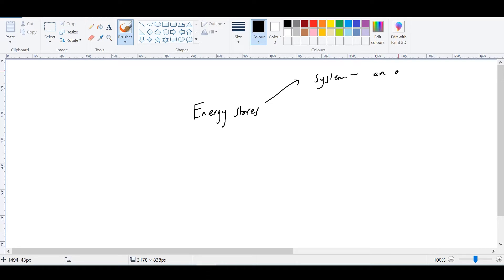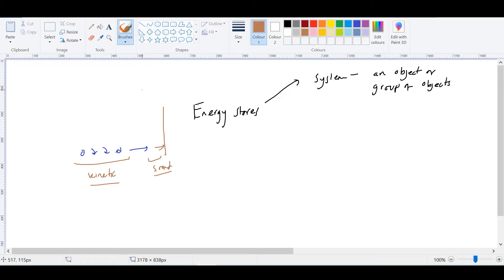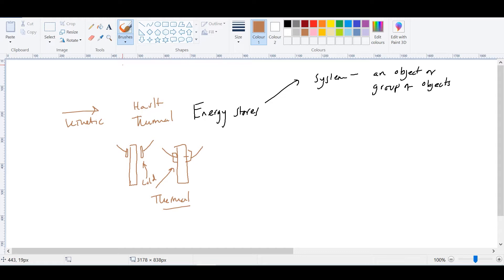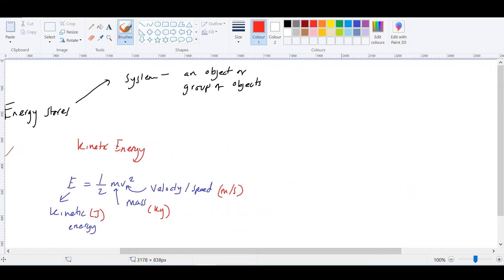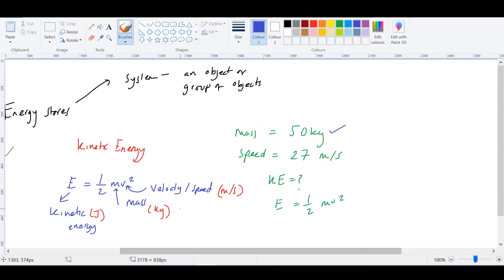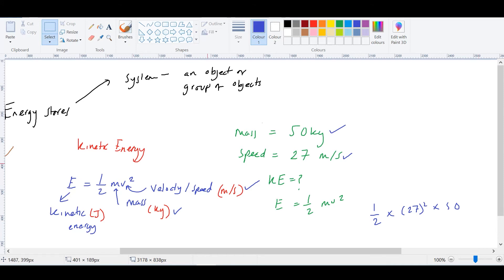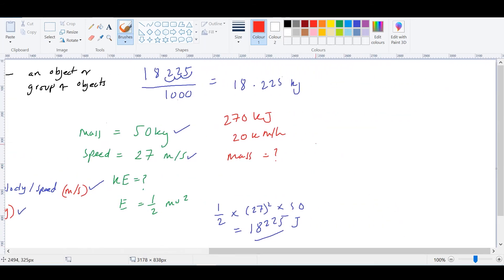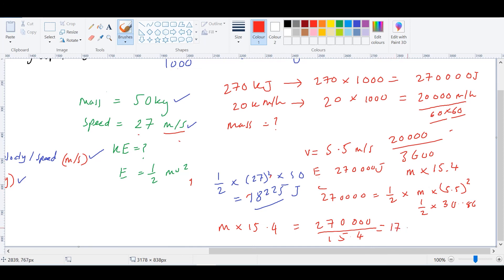AQA Physics GCSE - Energy changes in a system